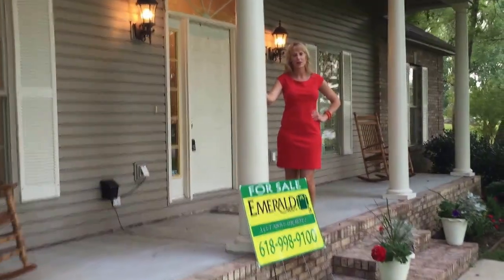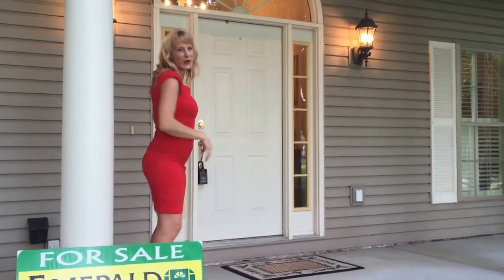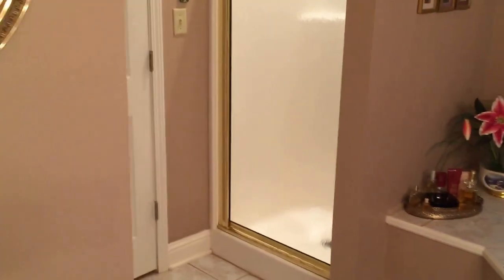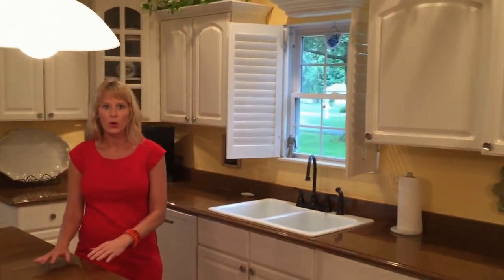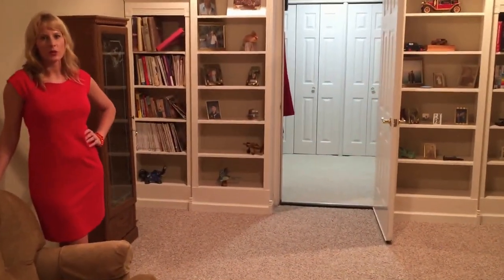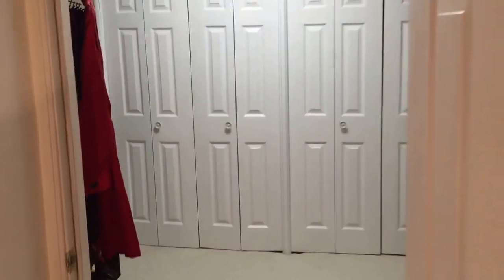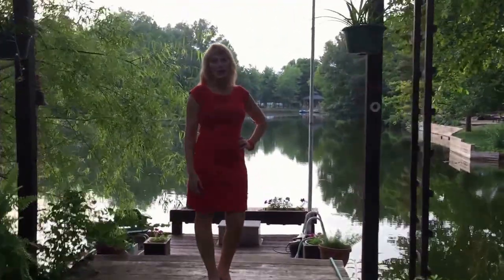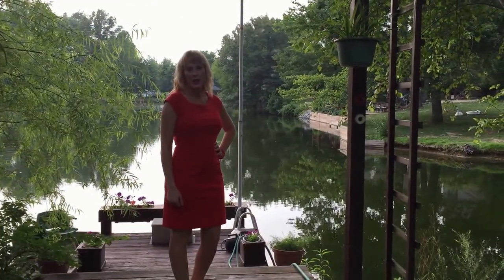Emerald Realty 10471 Chayla beautiful home for sale in Marion Illinois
Immaculate three or four bedroom home on a lake front lot.  The lake is fully stocked and can be enjoyed from a small boat, dock or simply relaxing in the back yard.

Kitchen is fully upgraded with quartz counter tops, beautiful cabinetry and an eat-in kitchen where you can enjoy views of the very private backyard.  Home also  features a formal dining room with 12′ ceilings.  Living room pairs nicely with dining room and features French doors that lead outside to a covered patio.  The study at the front of the house is framed for a closet and can easily be converted into another bedroom.  Huge bonus room upstairs that would be a teenagers dream come true or a fantastic play room for younger children.  Owner has spared no expense and has made this the perfect home.